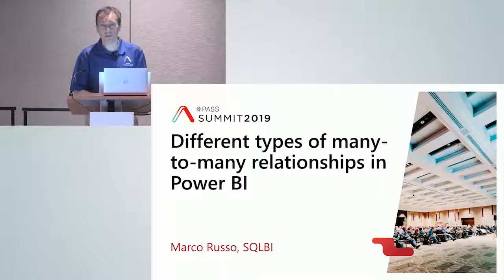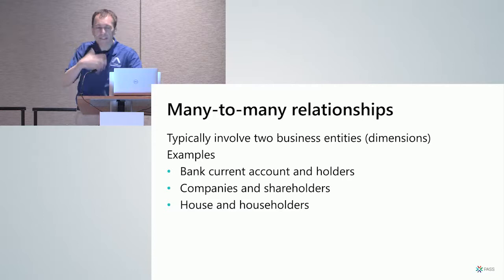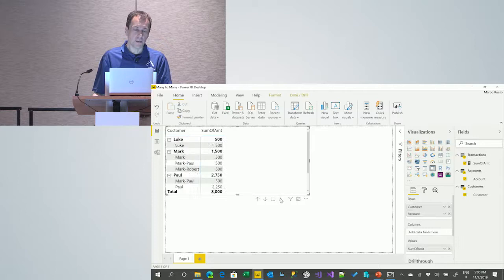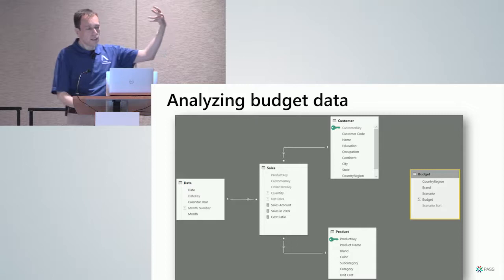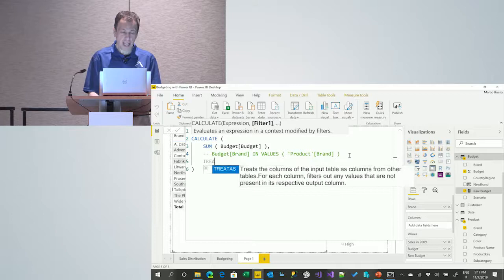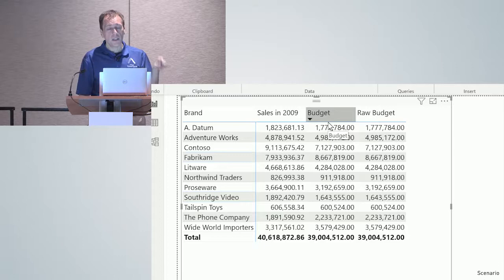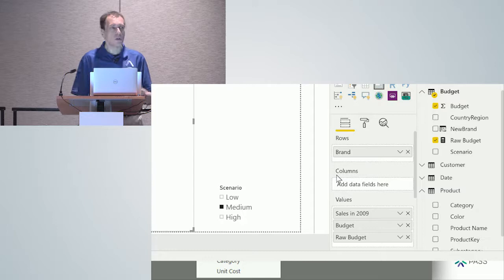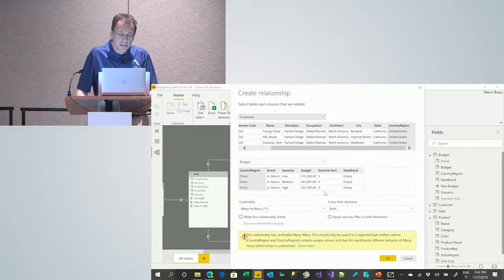Different Types of Many-to-Many Relationships in Power BI - Marco Russo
The new composite models in Power BI introduced a new type of relationship cardinality, called many-to-many. Nevertheless, despite their name, they are not many-to-many relationships, they are relationships between tables generated at a different granularity.    In this session, we clarify the purpose of the relationships with many-to-many cardinality, highlighting the significant difference with canonical many-to-many relationships. In the meantime, we show how and when to use the different kinds of many-to-many relationships with several practical examples.